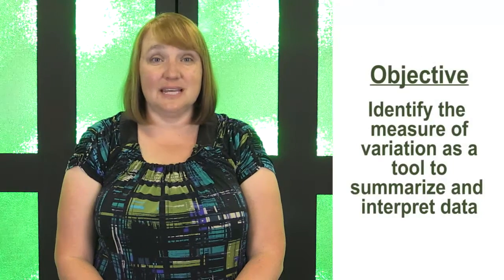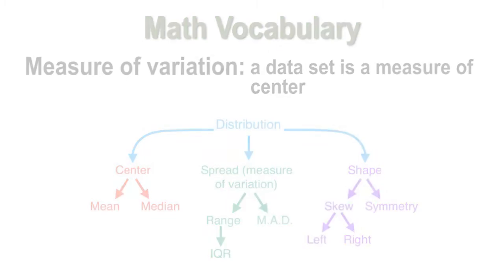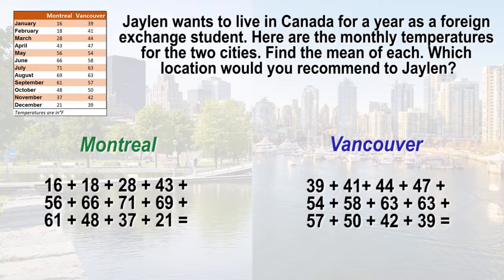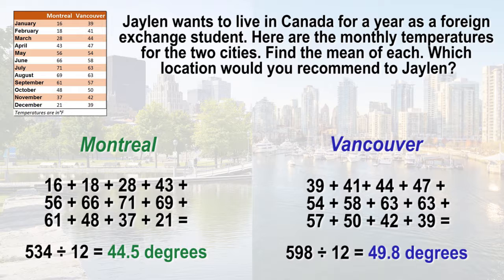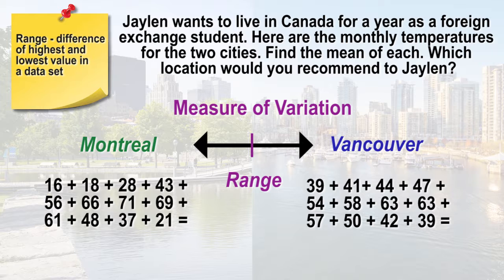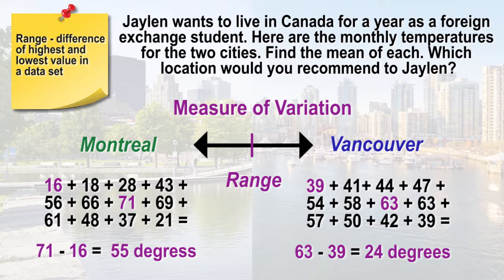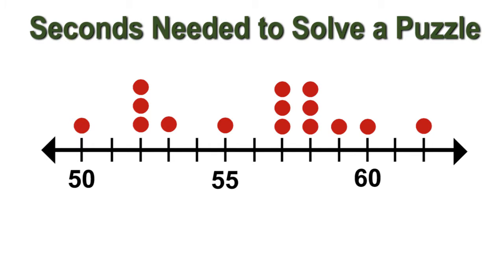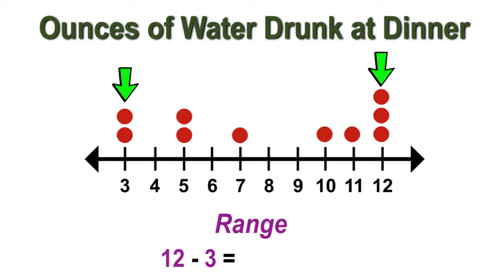8.07 - Measure of Variation